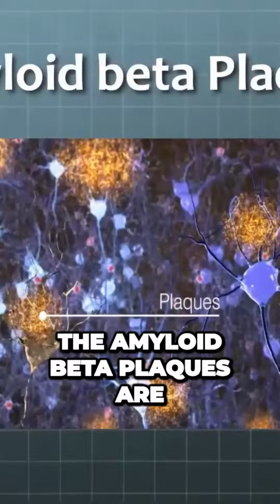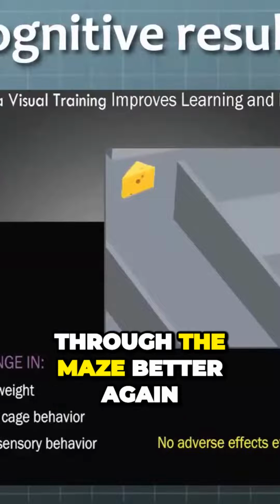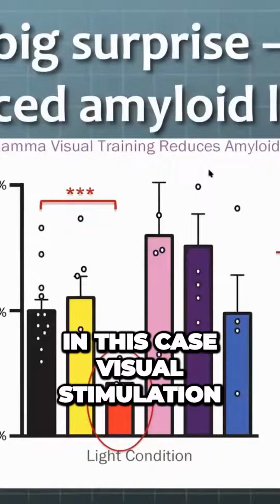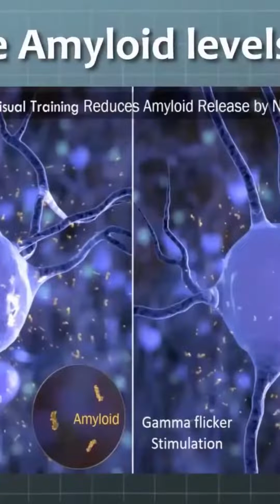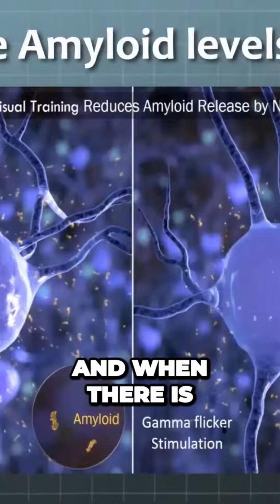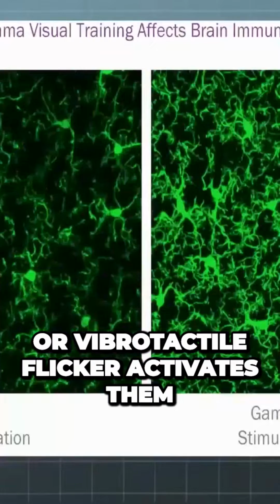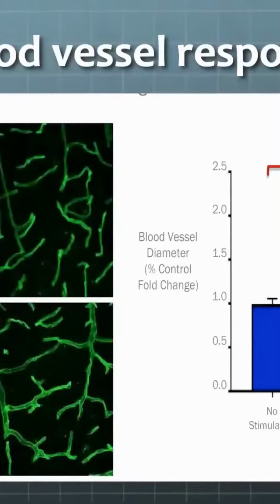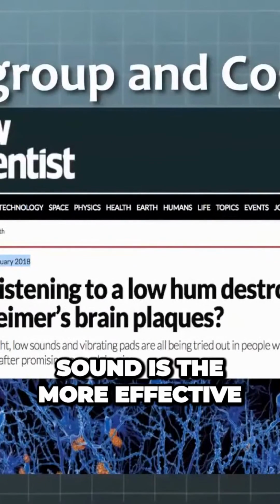Revolutionary Brain Stimulation Boosts Memory and Reduces Anxiety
Revolutionary Brain Stimulation Boosts Memory and Reduces Anxiety - Music as Sound | ACC Presents